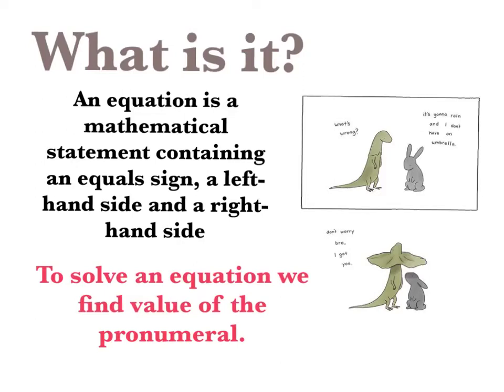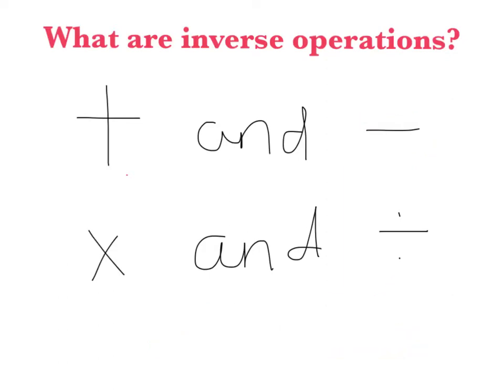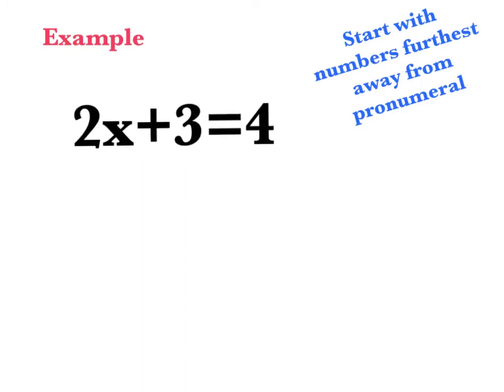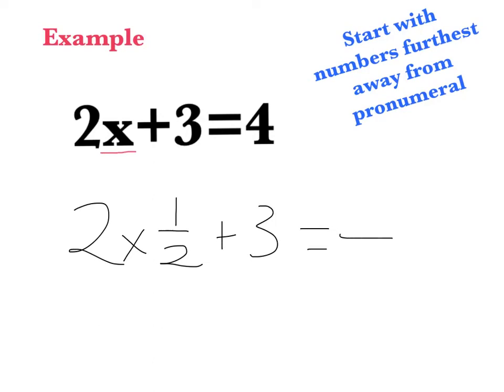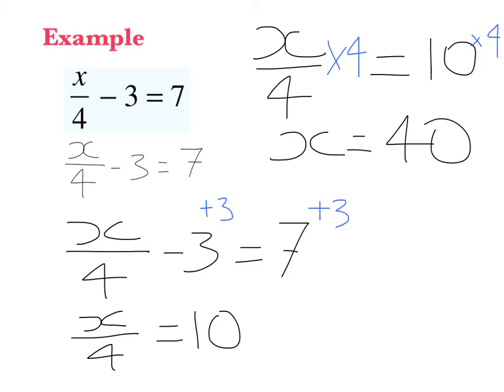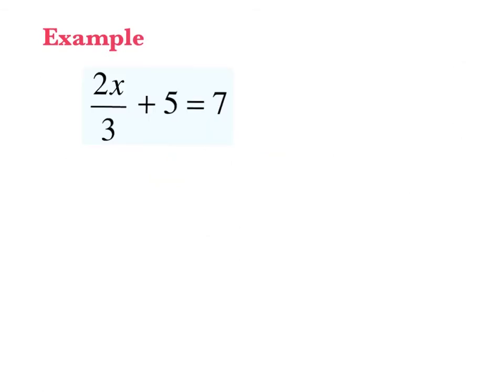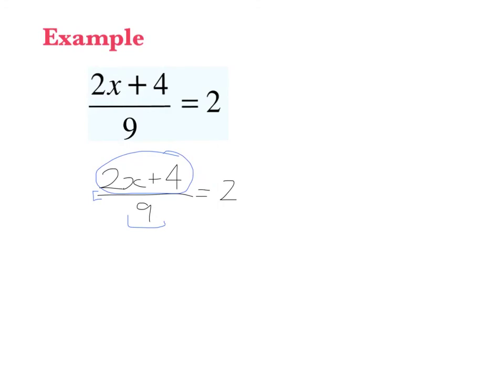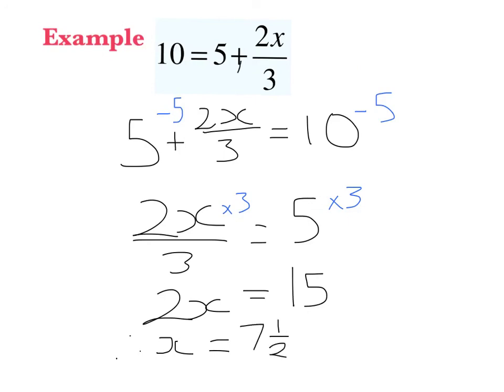Year 9: Linear with pro numeral one side